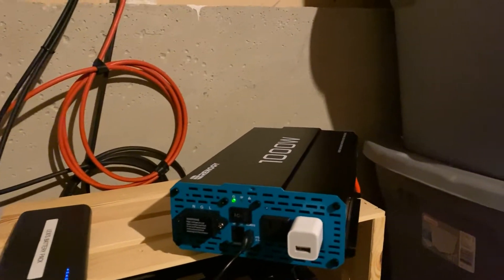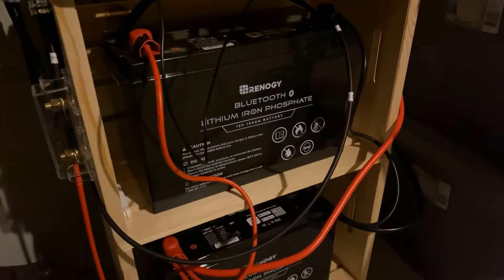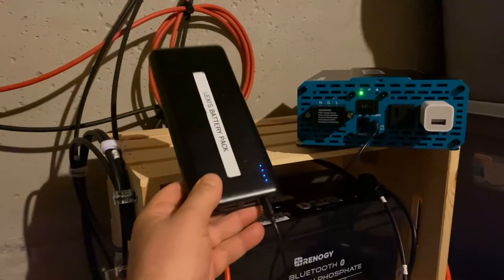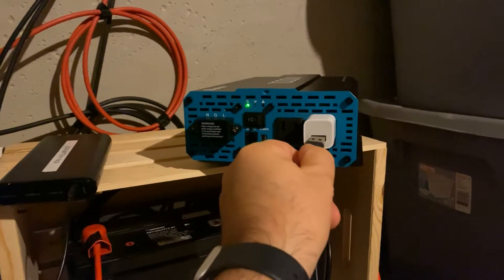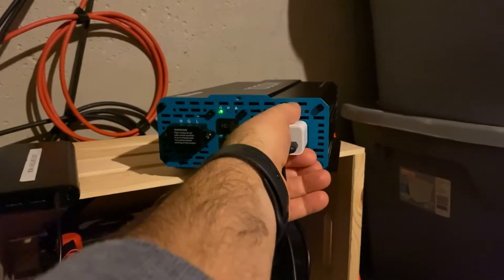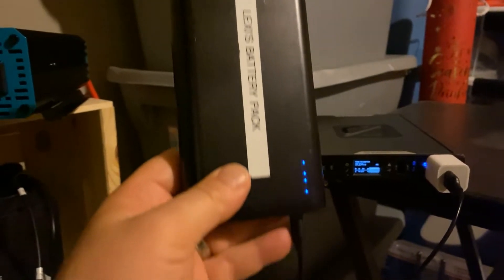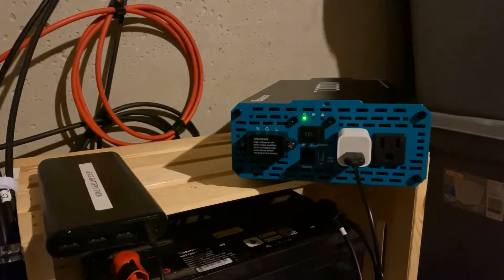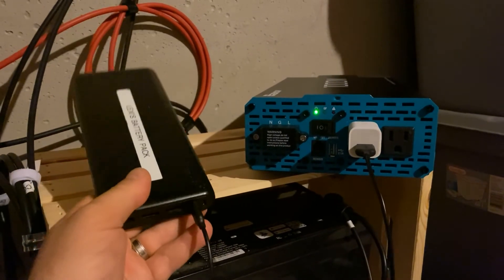Renogy 1000w Inverter Issues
In an interesting bit of irony, I was working on doing a quick video of my new Renogy lithium iron phosphate battery system when the AC outlets on my new inverter stopped working.  I plan on still doing that but needed to get this video up to show their tech support the issues.

On a positive note, I love the new Bluetooth batteries from them.  :)

11/5/21 - I spoke with a cool support technician and he confirmed that this is most likely defect.  They are issuing a refund (didn't take that long to get a hold of a live person) and I am going to buy the 2000W instead of getting another 1000W.  I'll post more about that experience later.